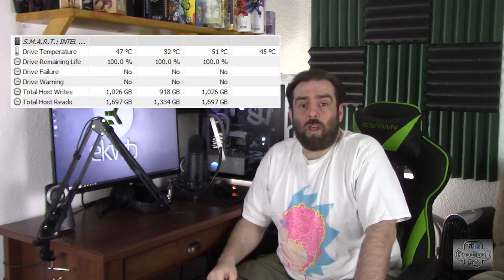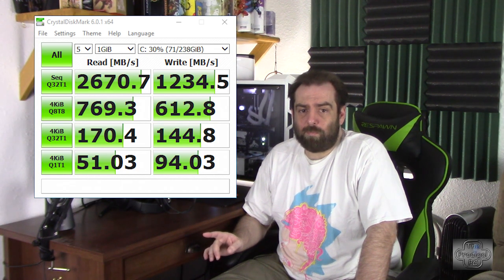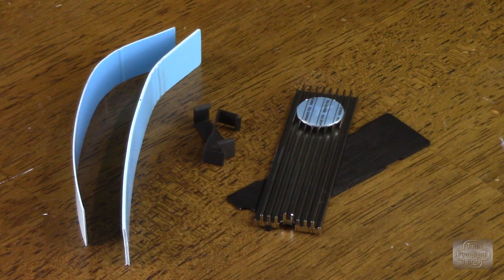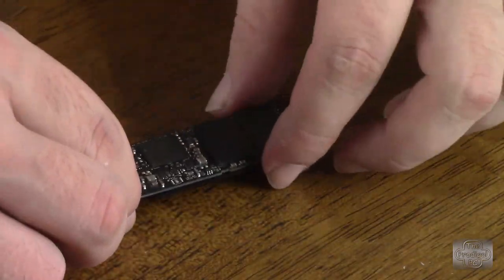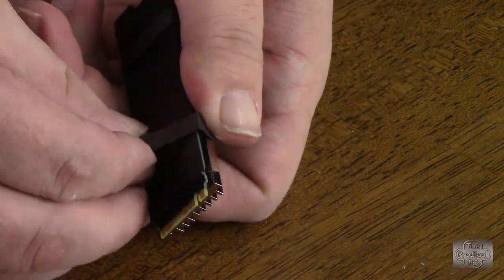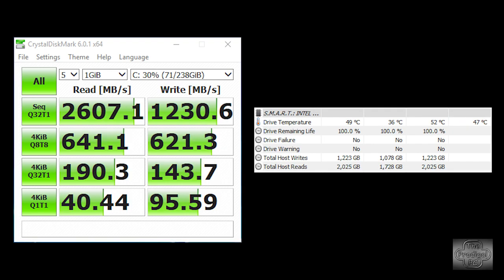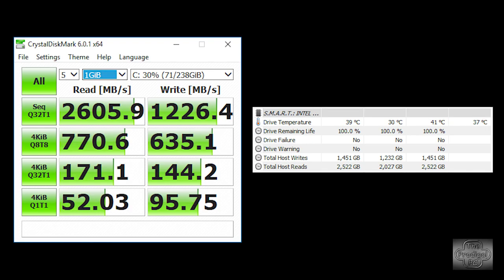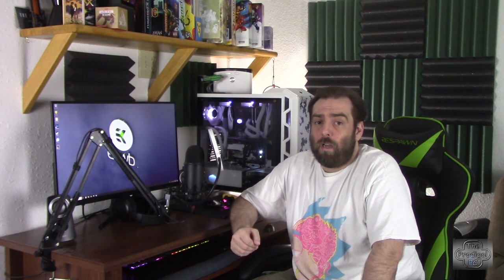EK M 2 Heat Sink Installation and Review: How Cool is it?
I found this M.2 Heat sink kit from EK water blocks and I started to wonder how much of an improvement it could really provide. So I picked one up and we're going to test it out on my Intel 760p  series 256G M.2 PCIe NVME drive. Let's see if it's worth the 18 bucks.

EKWB M.2 Heat Sink Kit